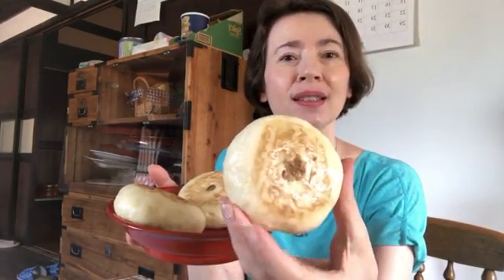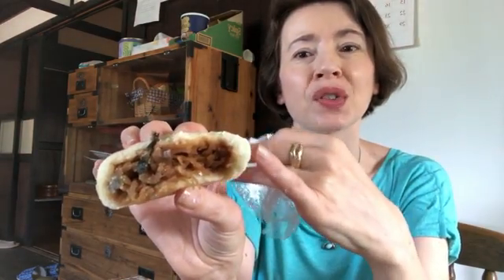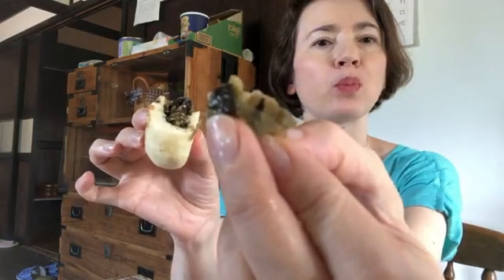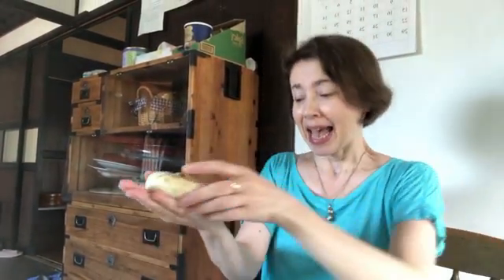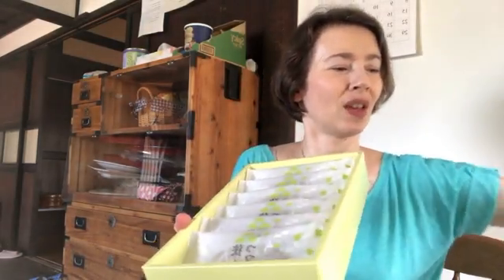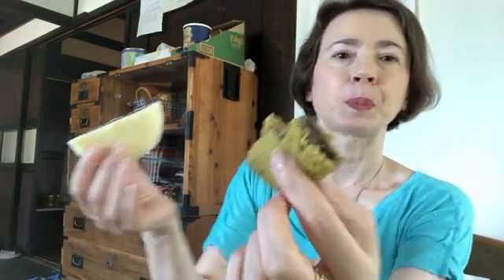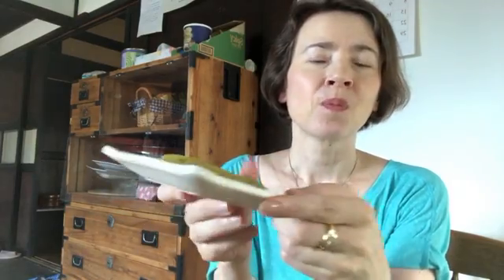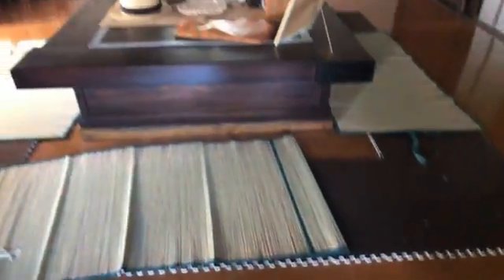Tasting Oyaki a Japanese Dumpling and Nagano Specialty